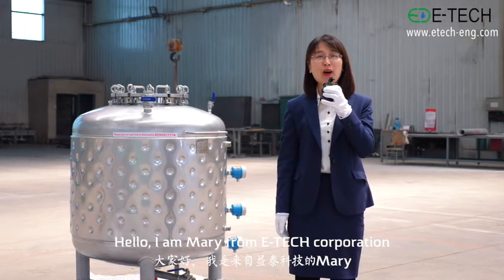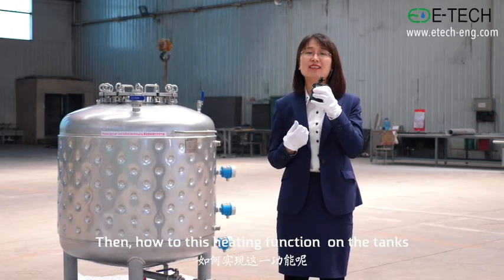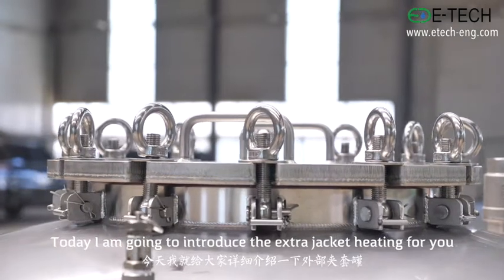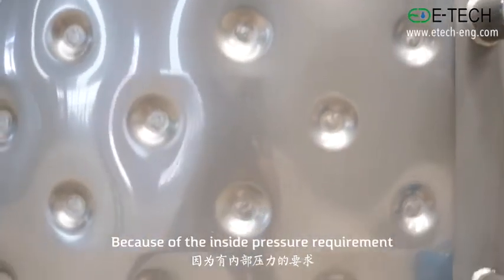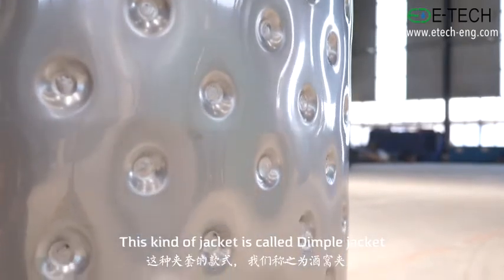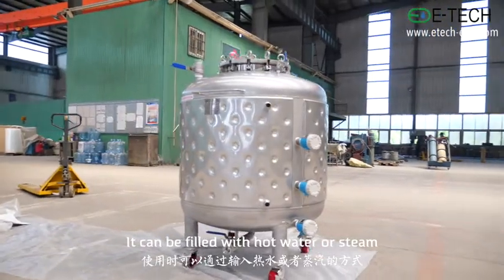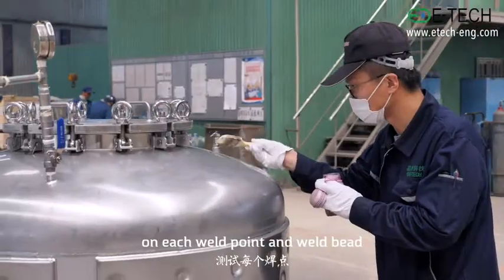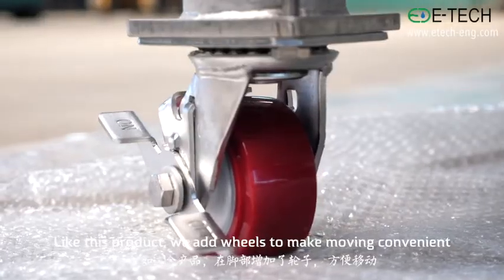ステンレス貯蔵タンク製品紹介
ステンレス貯蔵タンク